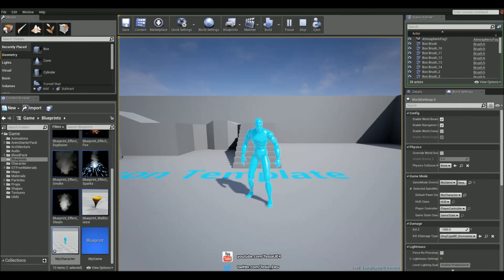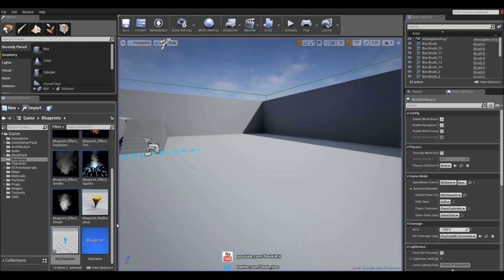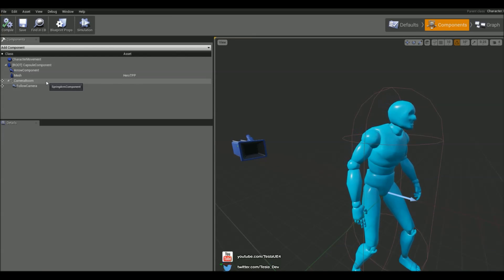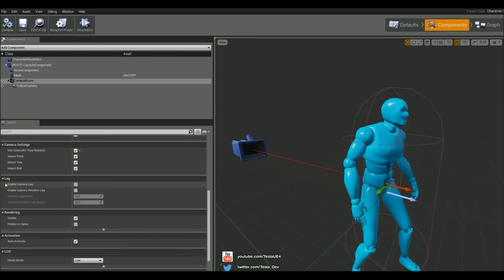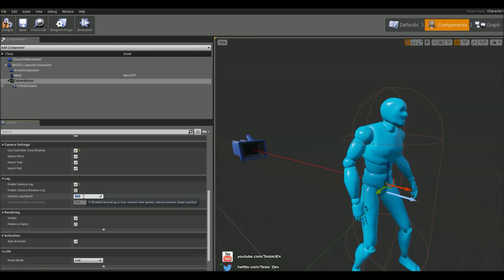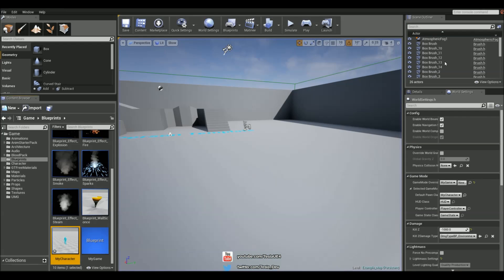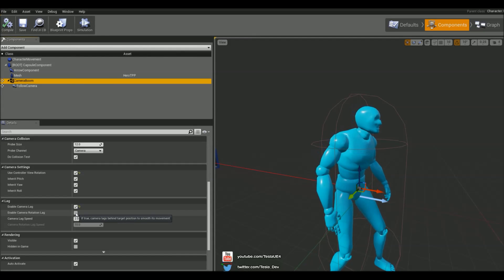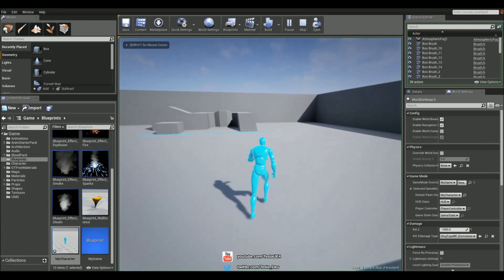Unreal Engine 4 Tutorial - Camera Lag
In this tutorial we will look at applying some simple camera lag to our character blueprint.